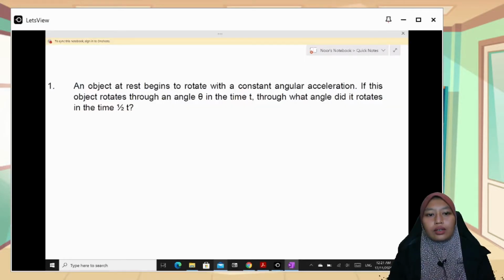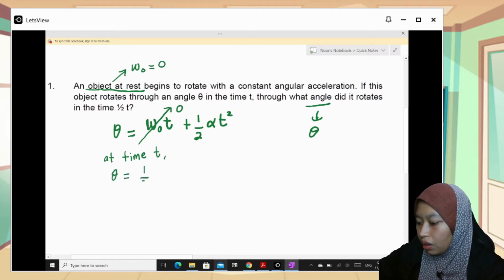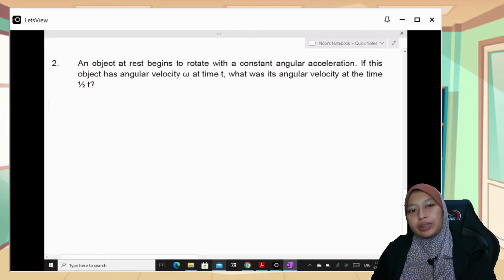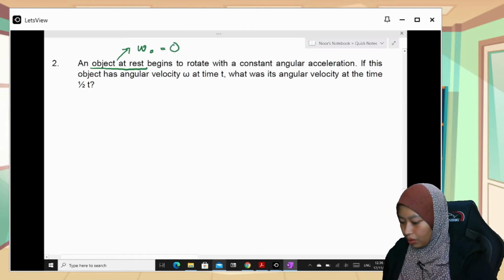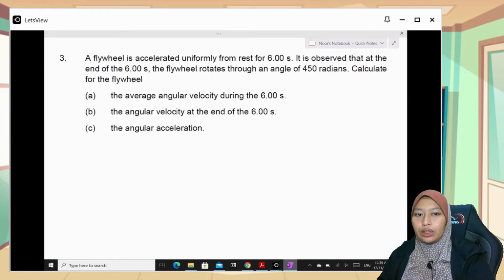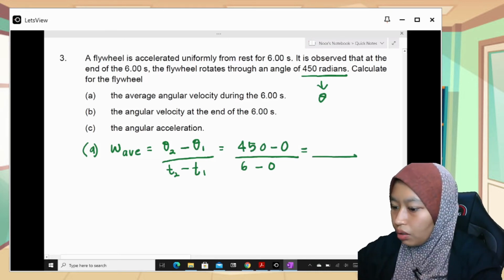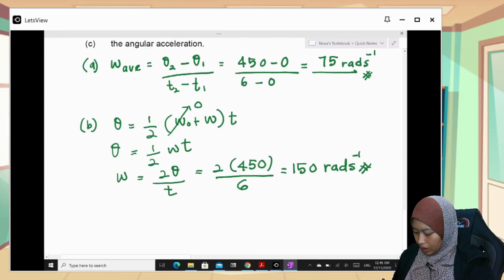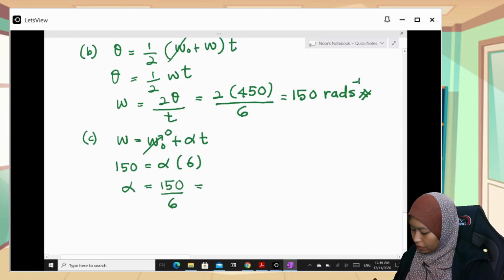TOPIC 7(TUTORIAL): No.1-3